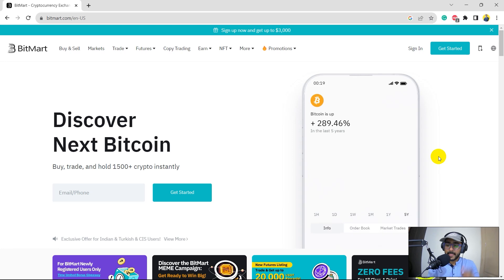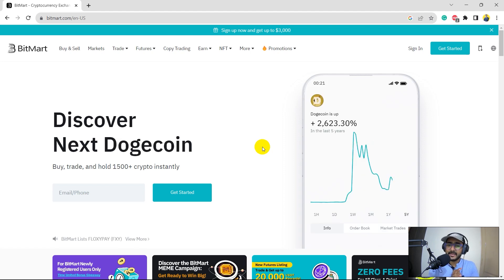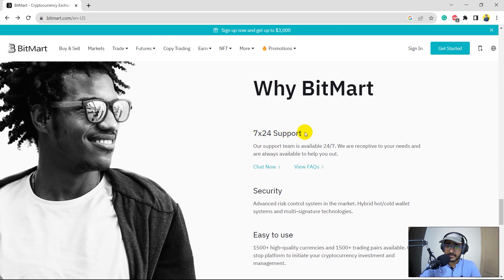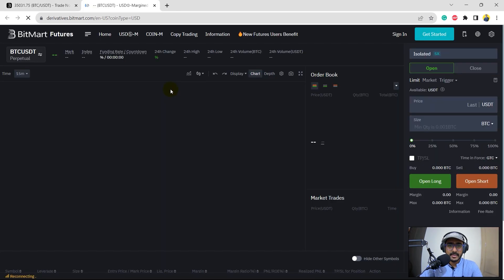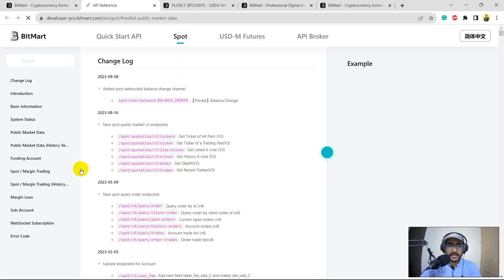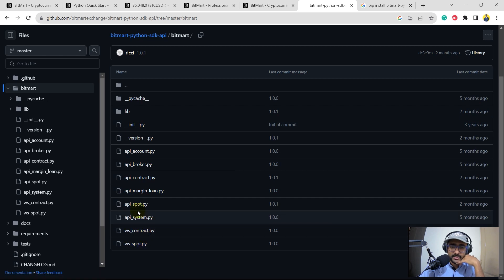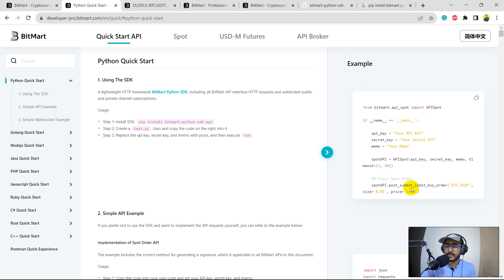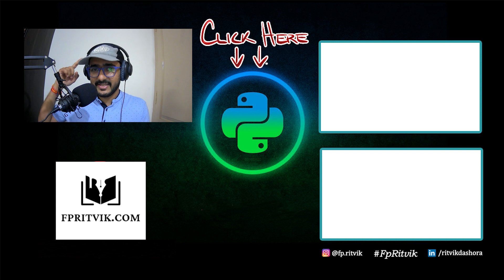How to use BitMart for beginners [New Research 2023] 🔥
How to use Bitmart exchange in the most efficient way? We also learned about bitmart api and bitmart api key.

⌚ TimeStamps:
Introduction (0:00)
Exploring BitMart Exchange website (1:22)
Buy and Sell Crypto (2:52)
BitMart Market watch (3:20)
Spot and Futures trade Terminal (3:29)
BitMart copy trading (3:59)
API Documentation (4:42)
Outro (7:58)